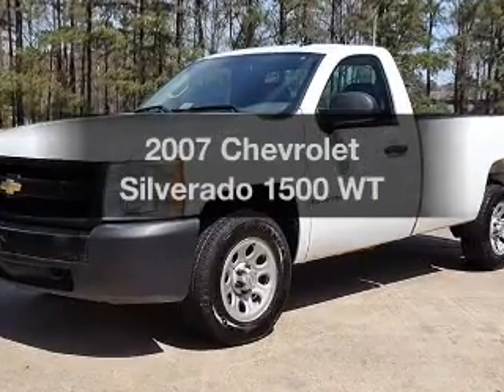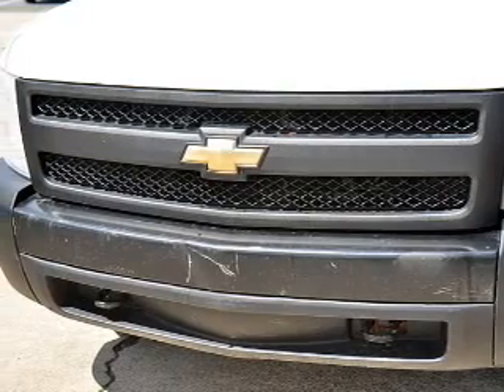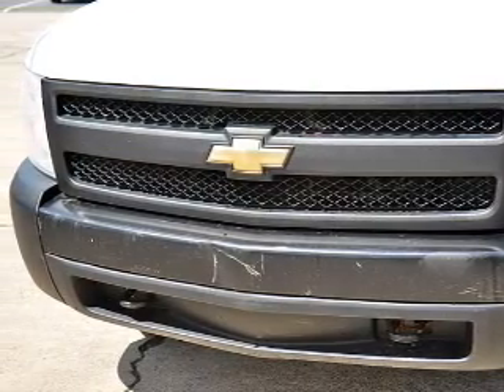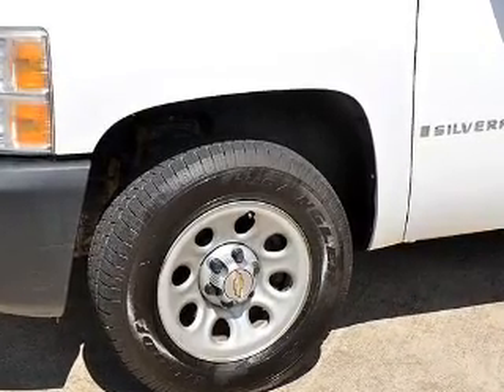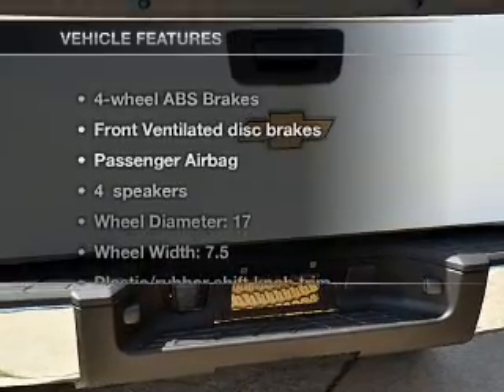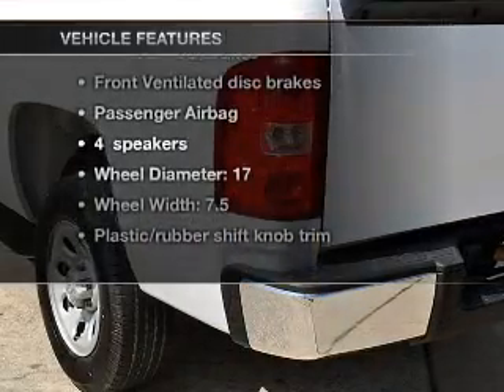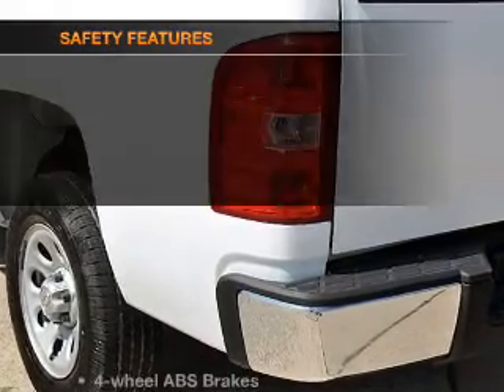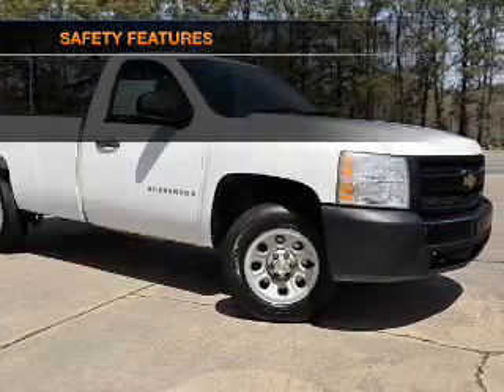2007 Chevrolet Silverado 1500 - Newport News VA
Year: 2007
Make: Chevrolet
Model: Silverado 1500
Trim: WT
Engine: 4.8 liter 8 cylinder 16 valve
Transmission: 4-Speed Automatic
Color: White
Mileage: 92099
Address:
1201 Jefferson Ave